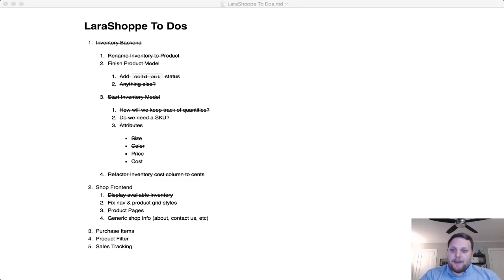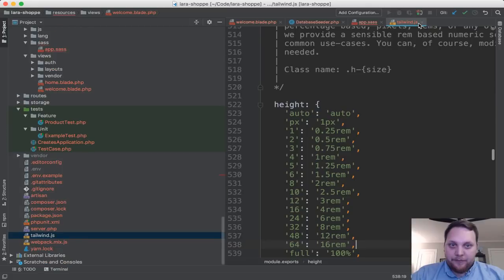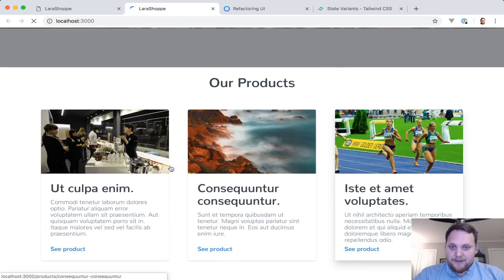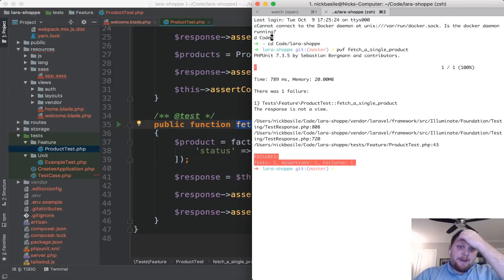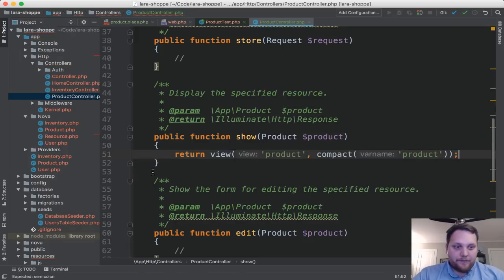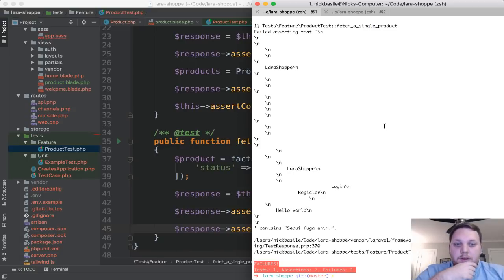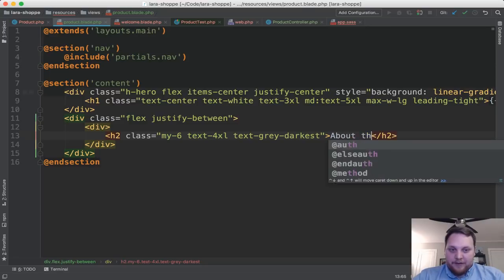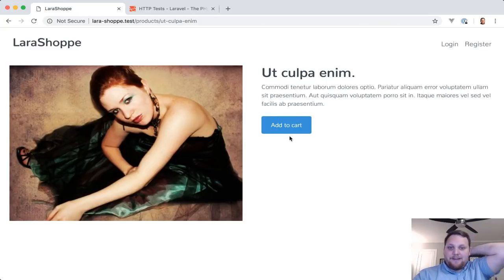Building LaraShoppe - Episode 4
In this week's episode, we fix up our product index's styles and TDD our individual product pages. Follow along as I build an online shop from scratch using Laravel, Laravel Nova, Vue.js, Tailwind CSS, and more!

I live stream here every Tuesday at 6:00 pm CST.